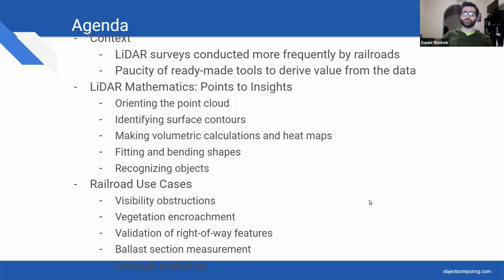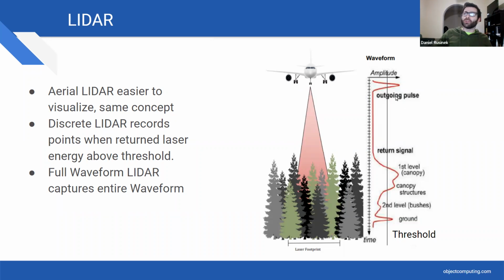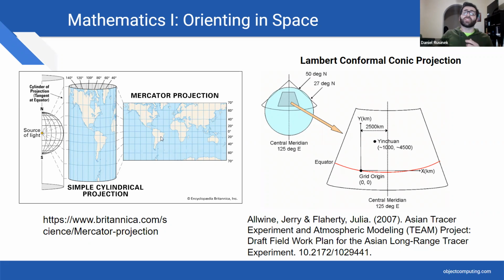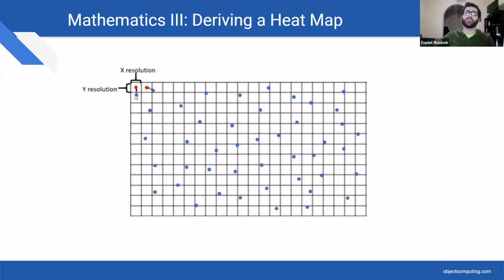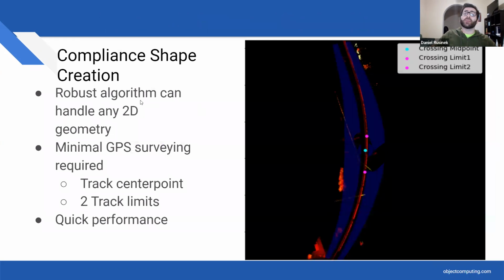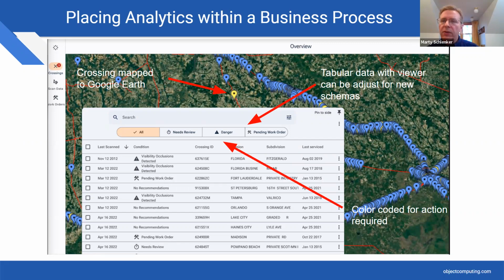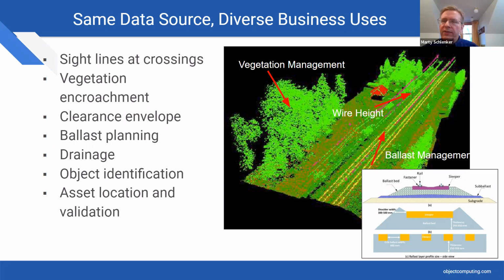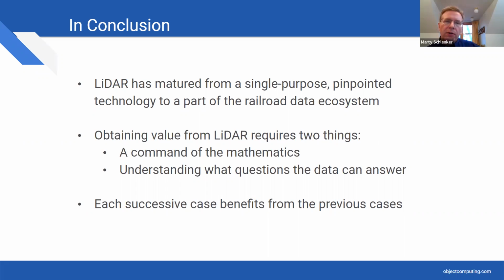02-22-2023 INFORMS RAS Webinar Series. Daniel Rusinek and Marty Schlenker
Title: LiDAR for Railroads: Mathematics and Use Cases
Speakers: Daniel Rusinek, Object Computing Inc. and Marty Schlenker, Schlenker LLC

Abstract
Railroads in North America are taking LiDAR surveys of their rights-of-way with increasing frequency. In some cases, the surveys are being performed for a single purpose, and coverage limited to applicable locations. In other cases, entire routes are surveyed, and the raw data potentially usable for multiple purposes related to right-of-way maintenance and rail asset management. In this presentation, Mr. Schlenker will introduce the subject, and Mr. Rusinek will describe the methodology used to turn point clouds into insights usable by railroad personnel. The presenters will then discuss use cases and take questions.

Bio
Daniel Rusinek is a LIDAR Subject Matter Expert at Object Computing, Inc (OCI), who has spent his career working on laser physics applications at various academic, and government institutions. His primary focus has been on LIDAR and GPS applications for natural hazard mitigation, geographic surveying, and atmospheric science. Notably, Daniel spent two years contracting at the NASA Goddard Space Flight Center (GSFC) working on state of the art Machine Learning and Big Data Applications in the Earth Sciences. Today he continues to work on LIDAR applications, machine learning, and algorithm design to automate detection of train operational hazards. Daniel holds a Master of Science in Geophysics from the University of Houston completed in 2020.

Marty Schlenker is a long-time member of INFORMS and RAS, and serves on INFORMS' Education Strategy Committee. He established Schlenker LLC, a supply chain and technology consulting practice, in May 2021, after a 25-year career with BNSF Railway and CSX Transportation. He holds a MS in Transportation from MIT.